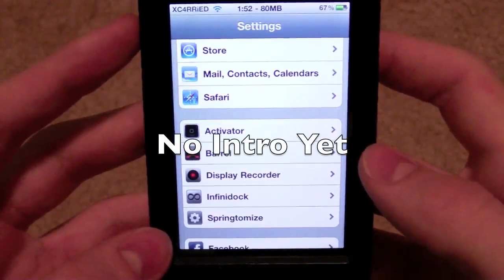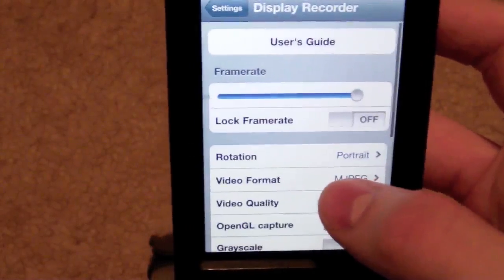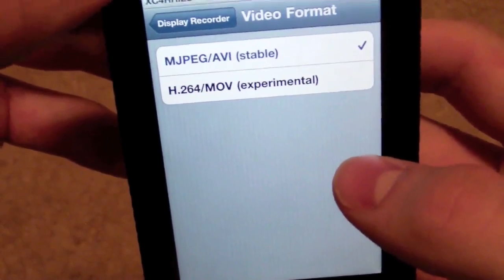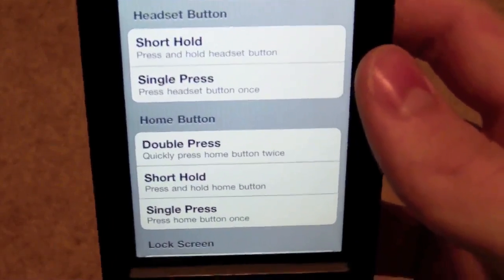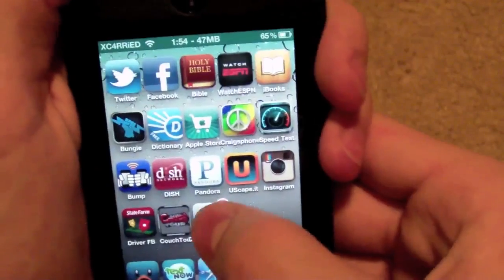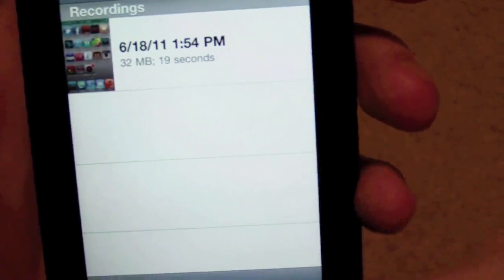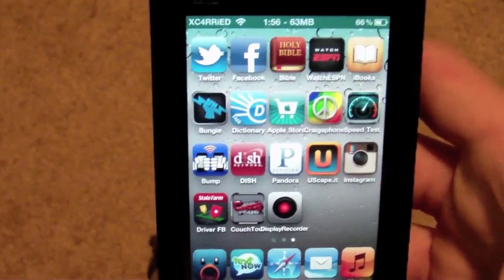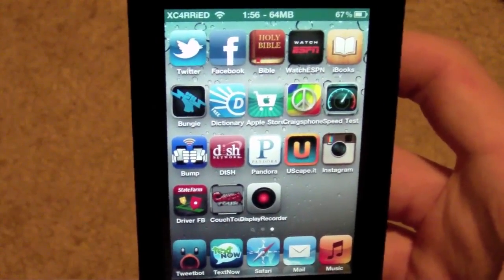Display Recorder Tweak Review (Cydia)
If you run into any errors visit this link and they should fix your problems.
This video will show you how to record the display or your iDevice either directly on your iDevice or through a third party application like iDemo on your computer. Watch the video for more detail.

Greenpoison rc5 windows version 4.2.1 untethered verizon jailbreak iphone 3gs ipod touch ipad cydia loader dinozambas D7 cell phones wireless laptops apps notebook video review gadgets technology music player smart phone macbook Mac unboxing greenpois0n greenpoison green poison pois0n vert rc5 gp gprc5 greenpois0nrc5 greenpoisonrc5 rc5pois0n untethered 4.2.1 tethered firmware model mc mb hacker cracker pirater hack crack patch free gratuit gratuitement ipodtouchisapro itiap halo3isapro itunes apple jailbreak jailbreaker cydia icy installer ipodtouch ipod touch itouch iphone 1g 2g 3g iphone1g iphone2g iphone3g iphone3gs 3gs iphone4 4g iphone4g ipodtouch1g ipodtouch2g ipodtouch3g ipodtouch4g french francais quebecois redsnOw 0 9 6rc8 iphone jailbreak for 3g and 3gs geohot new ipod touch ipad 4.2.1 firmware redsn0w untethered d7 dinozambas mod mac pc how to 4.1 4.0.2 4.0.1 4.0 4th gen 4g 3rd generation 2nd 1st itouch mc model mb 3.2.2 unlock 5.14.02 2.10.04 baseband limera1n greenpois0n cydia beta old bootloader windows dfu ipsw 4.2 gm GM bootlogo multitasking sn0wbreeze pwnage tool ios ios4.1 KOI2281 jailbreak greenpois0n hack unlockuntethered apple ipad iphone ipod touch ps3 3.56 cfw redsn0w ih8sn0w greenpois0n greenpoison green poison pois0n vert crack patch free gratuit gratuitement ipodtouchisapro itiap halo3isapro itunes apple jailbreak jailbreaker cydia icy installer ipodtouch ipod touch itouch iphone 1g 2g 3g iphone1g iphone2g iphone3g iphone3gs 3gs iphone4 4g iphone4g ipodtouch1g ipodtouch2g ipodtouch3g ipodtouch4g french francais quebecois Explication sur comment jailbreaker son iPod Touch 2G/3G/4G, iPhone 3GS/4 et iPad sous le Firmware 4.2.1 avec Greenpois0n RC5 sous MAC ou Windows de façon Untethered ! iphone 3g 3gs iphone4 ipad ipod touch idevice idevices how to jailbreak jailbroken jailbreaking ios firmware 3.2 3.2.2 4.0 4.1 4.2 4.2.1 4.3 apple comex p0sixninja chronic dev team pod2g geohot musclenerd spirit jailbreakme greenpois0n update new jan0 redsn0w limra1n sn0wbreeze pwnage tool untethered tether untether tethered rubyra1n blackra1n 4.2b3 shsh files blobs backup tiny umbrella unlock saurik server cydia rumor icrackuridevice icu id mac windows pc 1st 2nd 3rd 4th gen generation how to jailbreak 4.2.1 untethered greenpois0n rc5 rc6 iphone4 iphone 3gs 3g ipod touch 4th gen 3rd generation itouch 2g mc model cydia ipad redsn0w tethered itunes usb everythingapplepro windows mac linux error unlock 3.10.01 baseband 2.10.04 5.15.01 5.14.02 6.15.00 ultrasn0w easy limera1n greenpoison 4.3 ios4.3 verizon 4.2.6 4. iphone 3g 3gs iphone4 ipad ipod touch idevice idevices how to jailbreak jailbroken jailbreaking ios firmware 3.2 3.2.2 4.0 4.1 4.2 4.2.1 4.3 apple comex p0sixninja chronic dev team geohot musclenerd spirit jailbreakme greenpois0n update new redsn0w limra1n sn0wbreeze pwnage tool untethered tether untether tethered rubyra1n blackra1n 4.2b3 shsh files blobs backup tiny umbrella unlock saurik server cydia rumor icrackuridevice icu id mac windows pc 1st 2nd 3rd 4th gen generation ios4.3 4.3 review overview software update firmware apple 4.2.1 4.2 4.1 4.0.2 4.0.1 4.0 ios iphone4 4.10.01 unlock iphone 3gs 3g 2g ipod touch 4th gen 3rd generation 2nd 1st ipad ipad2 verizon att carrier jailbreak custom pwnagetool greenpois0n home sharing itunes 10.2.1 how to jailbreak jailbreaking jailbroken 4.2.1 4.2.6 untethered greenpois0n rc5 rc6 verizon at&t att iphone4 iphone 3gs 3g ipod touch 2nd mc mb 4th 3rd gen generation itouch model cydia ipad redsn0w tethered itunes usb 2.0 icrackuridevice windows mac linux